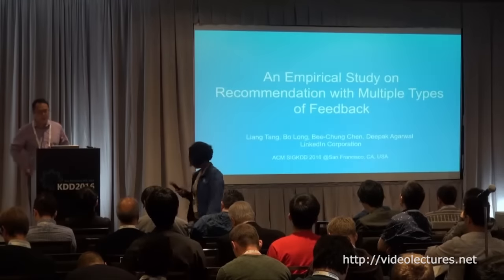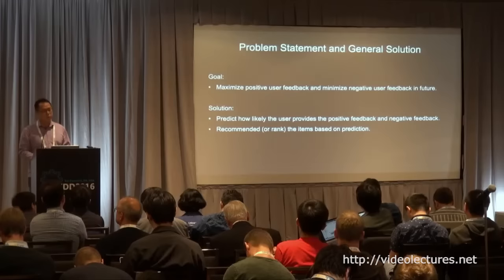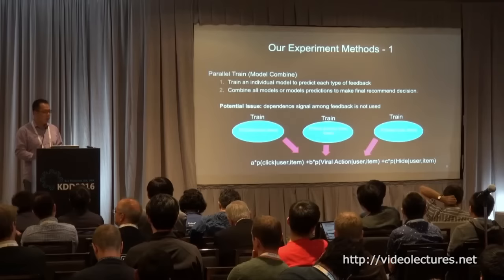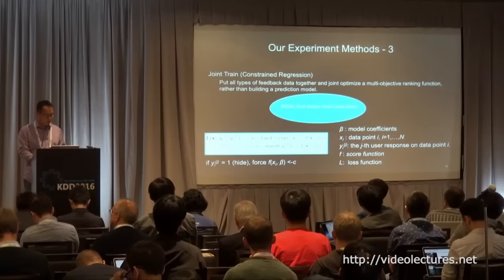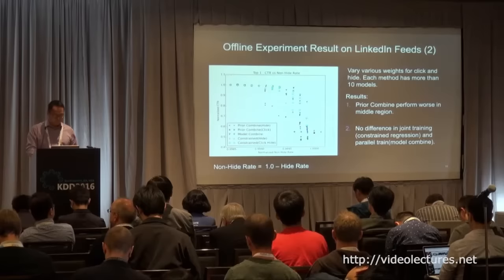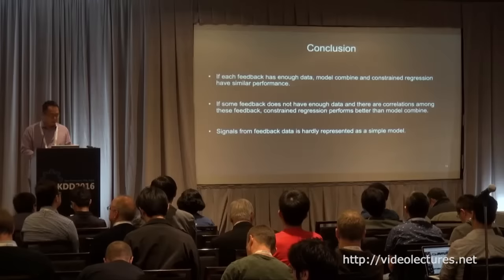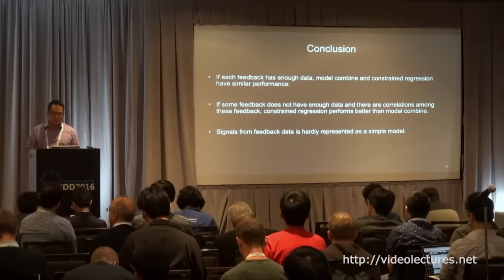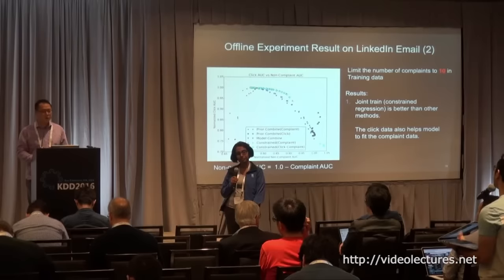An Empirical Study on Recommendation with Multiple Types of Feedback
Author:
Liang Tang, LinkedIn Corporation

Abstract:
User feedback like clicks and ratings on recommended items provides important information for recommender systems to predict users’ interests in unseen items. Most systems rely on models trained using a single type of feedback, e.g., ratings for movie recommendation and clicks for online news recommendation. How-ever, in addition to the primary feedback, many systems also allow users to provide other types of feedback, e.g., liking or sharing an article, or hiding all articles from a source. These additional feed-back potentially provides extra information for the recommendation models. To optimize user experience and business objectives,it is important for a recommender system to use both the primary feedback and additional feedback. This paper presents an empirical study on various training methods for incorporating multiple user feedback types based on LinkedIn recommendation products. We study three important problems that we face at LinkedIn: (1) Whether to send an email based on clicks and complaints, (2) how to rank updates in LinkedIn feeds based on clicks and hides and (3) how jointly optimize for viral actions and clicks in LinkedIn feeds. Extensive ofﬂine experiments on historical data show the effectiveness of these methods in different situations. Online A/B testing results further demonstrate the impact of these methods on LinkedIn production systems.